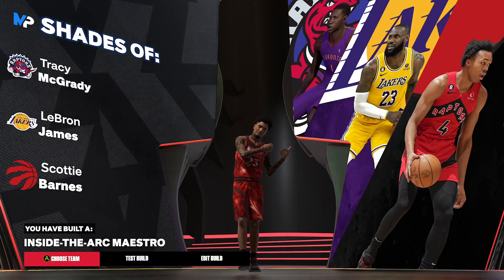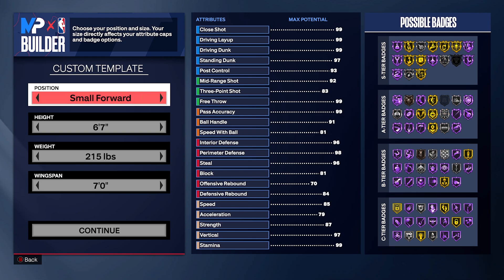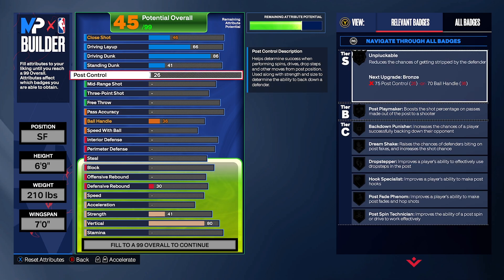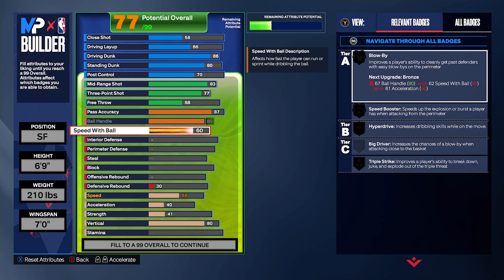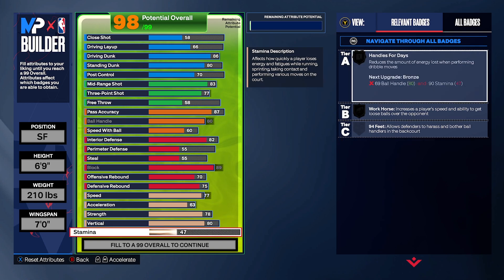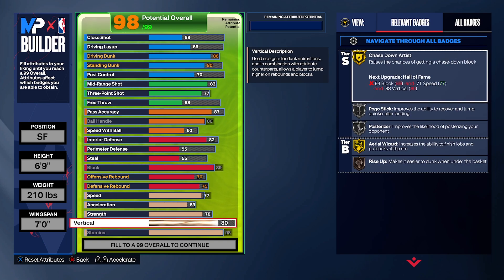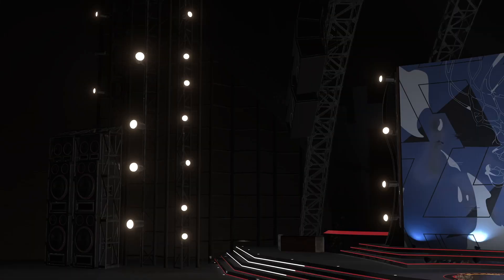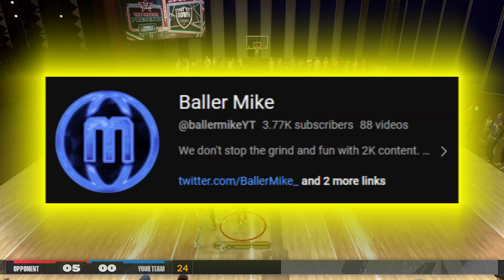LEBRON JAMES BUILD 2K24 *OFFICIAL* ISO KING! THE BEST BUILD NBA 2K24 A PLAYMAKER WITH CONTACT DUNK!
Lebron james build 2k24 *official*  iso king the step by step build guide of Lebron James with badges ! the best build nba 2k24 a playmaker with contact dunk!

|Keep up with Channel on Twitter and Tik Tok|